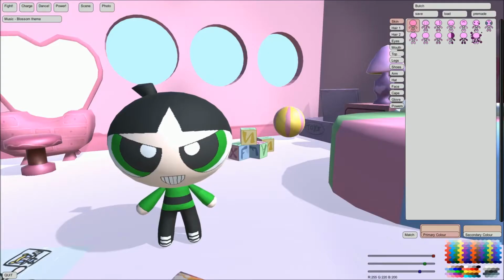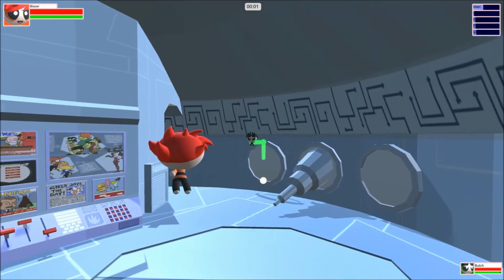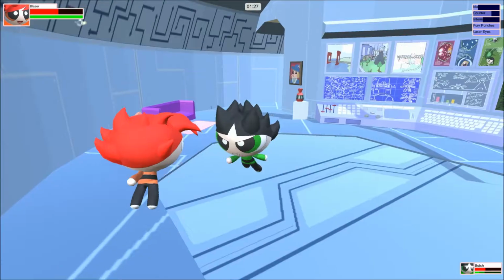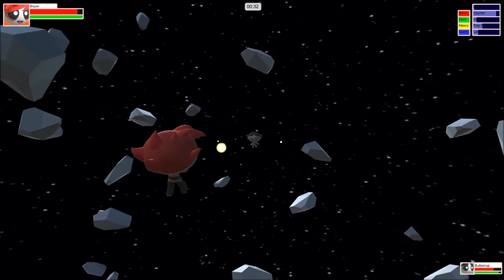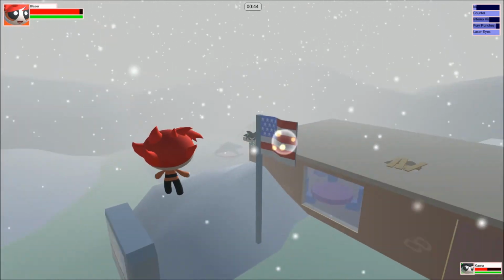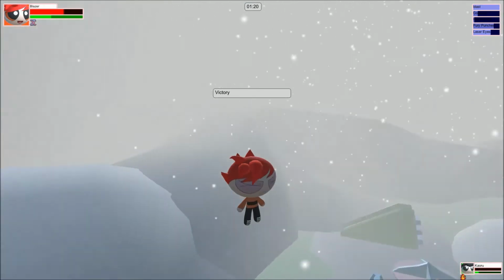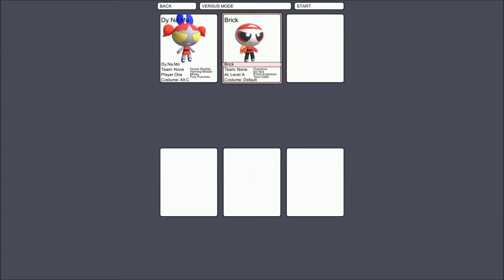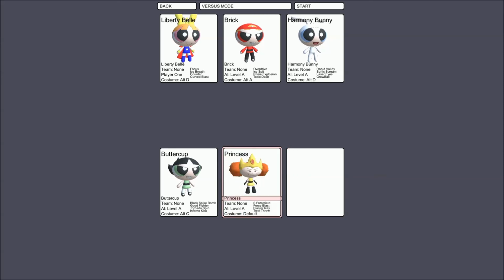Powerpuff ZX Arcade Mode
I play through the Arcade mode of Powerpuff ZX, another free to download Powerpuff Girls fangame by TifuBlackmoth. This one started off as a Create-a-Character before he made it into a 3D fighting game in a similar vein to the Dragon Ball Z Budokai Tenkaichi series.